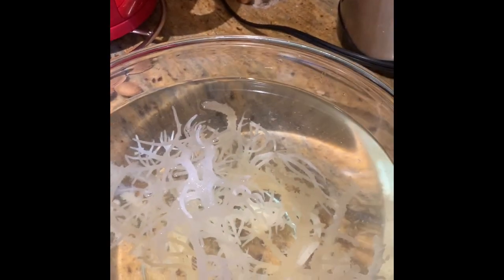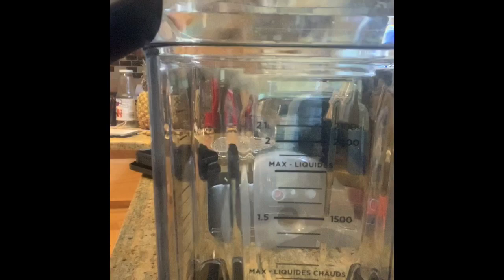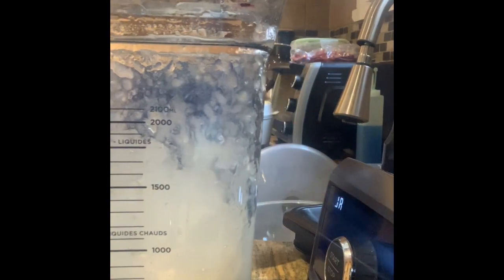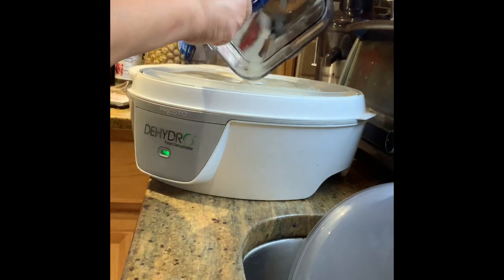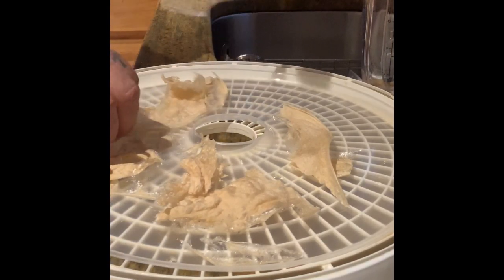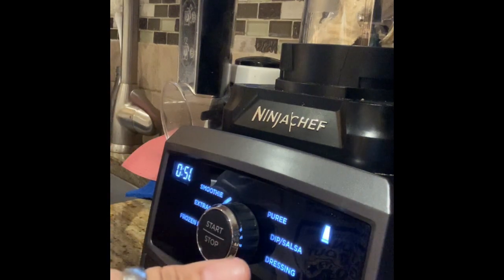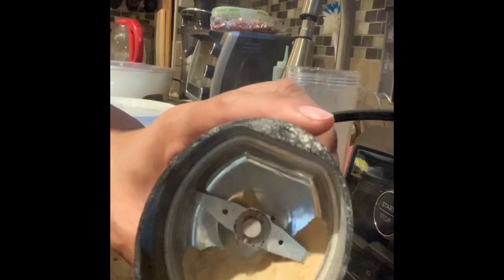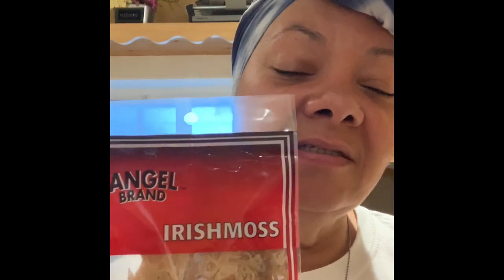Sea Moss Powder